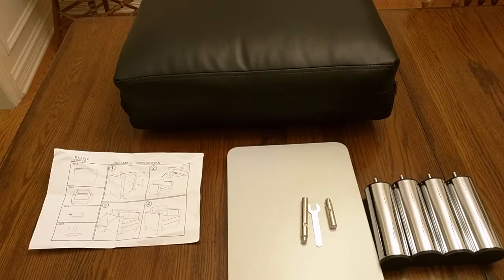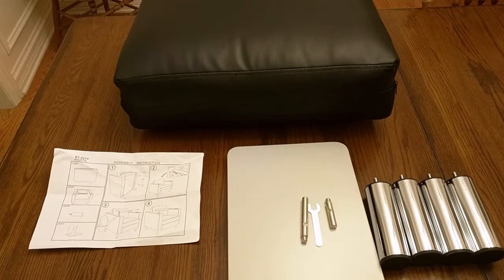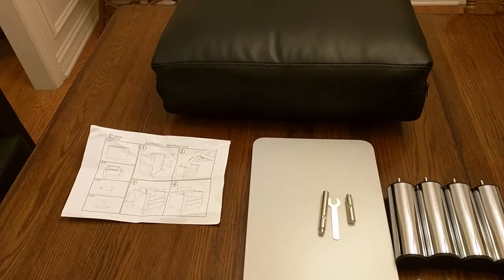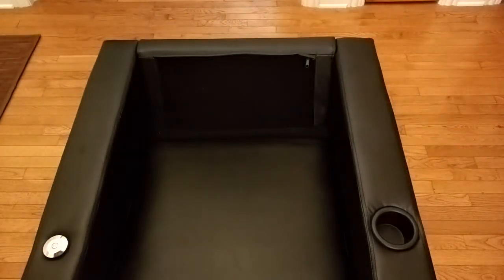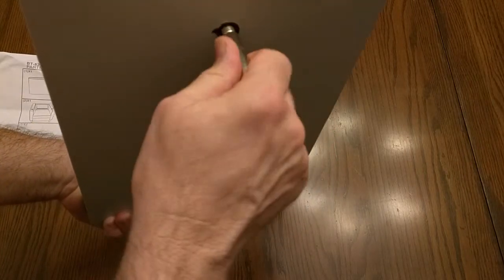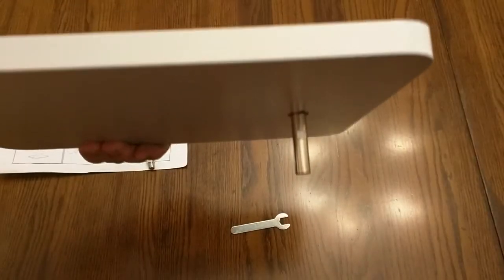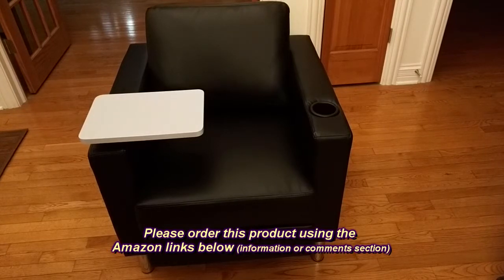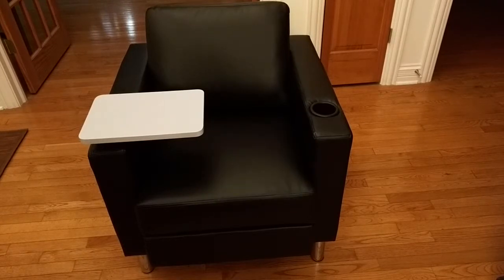BEST VALUE HOME THEATER CHAIR Flash Furniture Black Leather Tablet Arm & Cup Holder REVIEW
ORDER High Quality Black Leather Guest/Theater Chair with Tablet Arm, Tall Chrome Legs and Cup Holder

□ Electronic Components
         □ Hobbies: